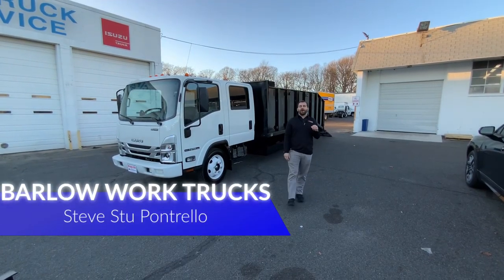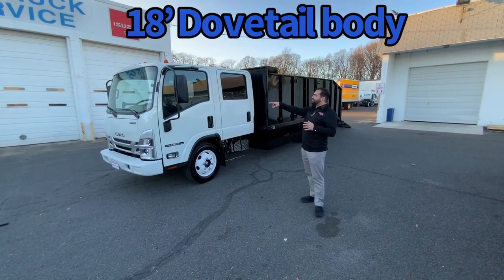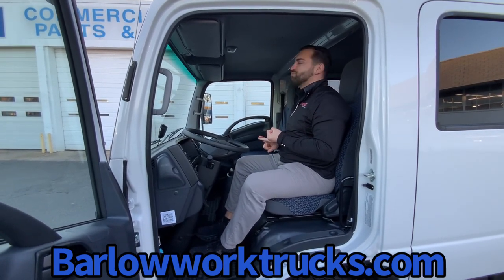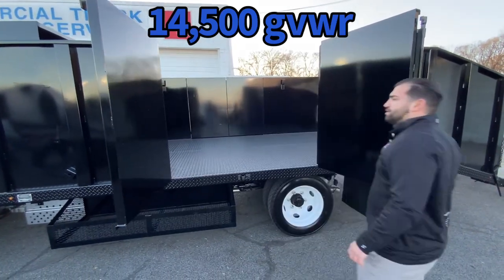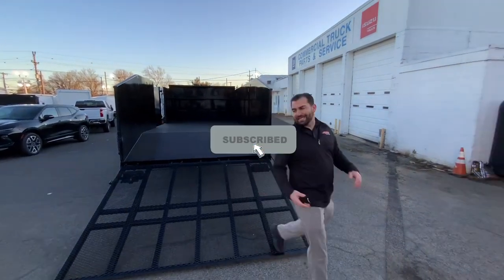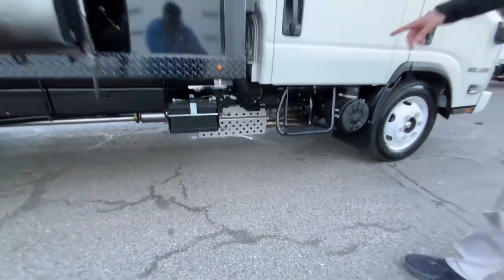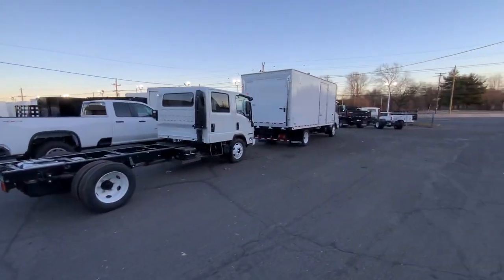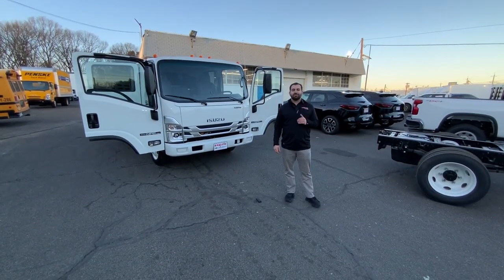2024 Isuzu NPR HD gas crew cab with 18’ dovetail body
2024 Isuzu NPR HD gas crew cab Equipped with an 18 foot dovetail body.